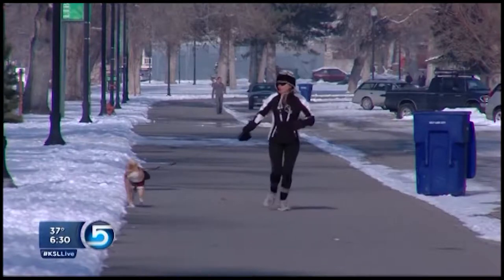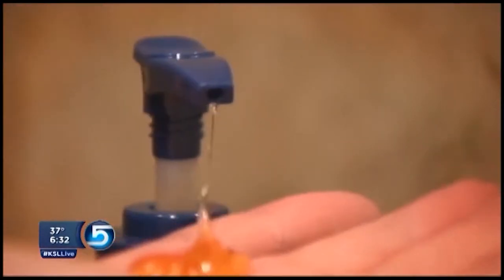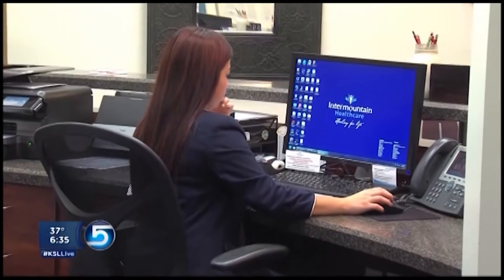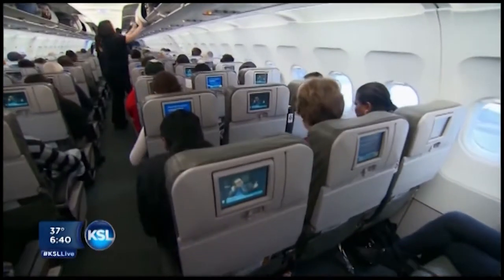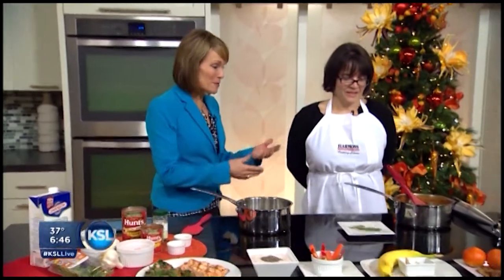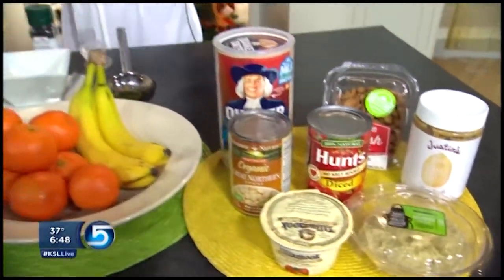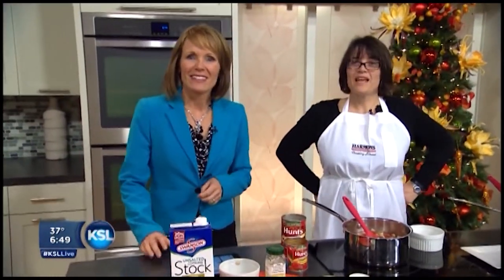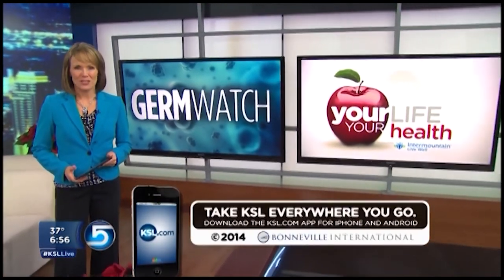YLYH: Germ Watch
Germs are everywhere. So how do you prevent contracting diseases or expose yourself to harmful bacteria? KSL provided a special report in late 2014 taking a look at your life and your health, focusing on how germs spread and protecting yourself from them.